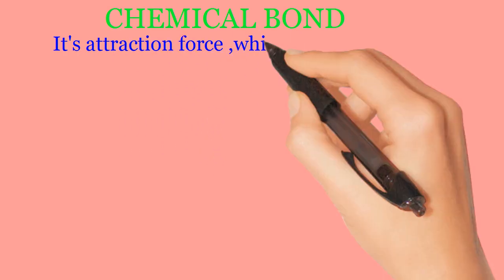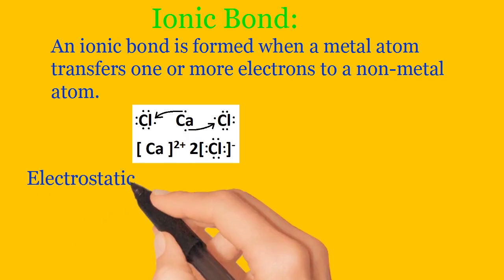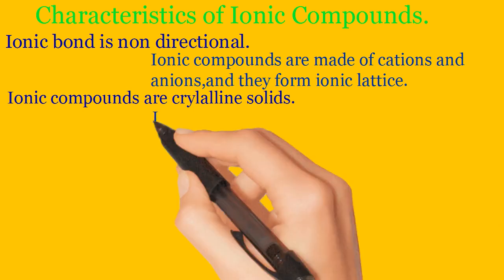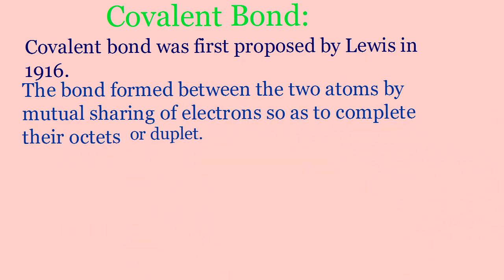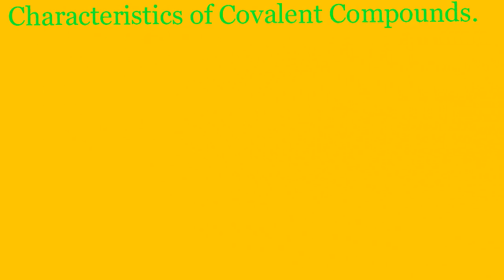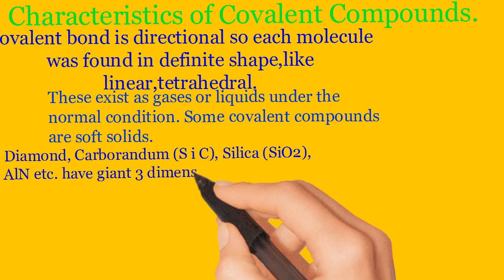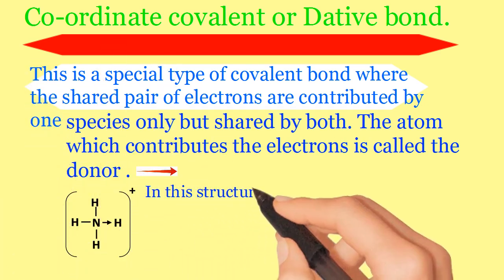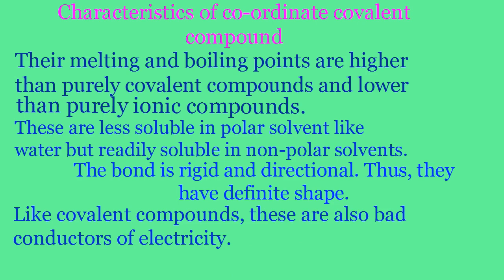Get idea to learn Covalent Bond primary level.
Chanakya channel provide study material for XI,XII,JEE student.